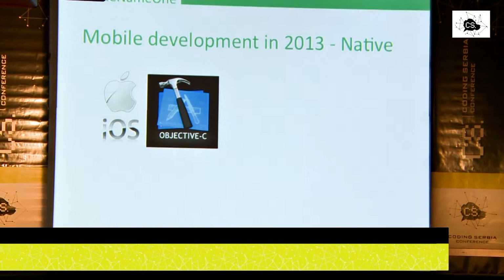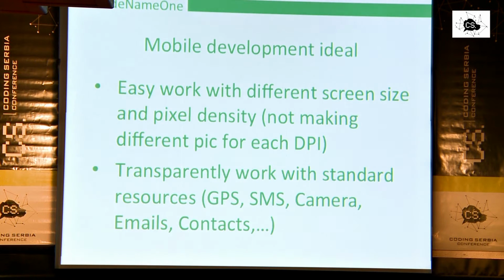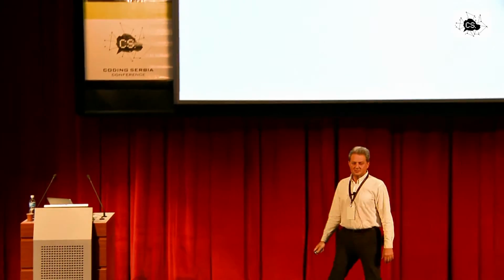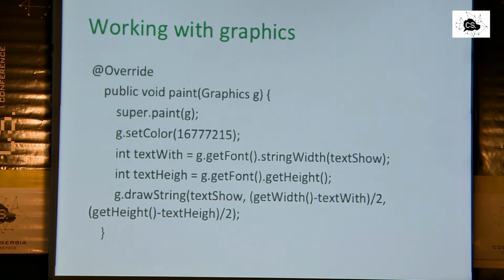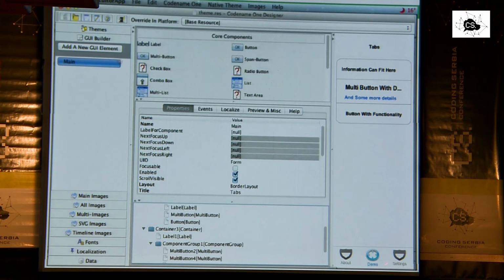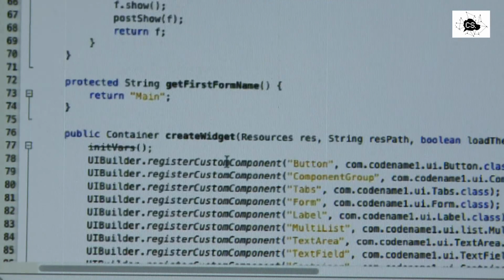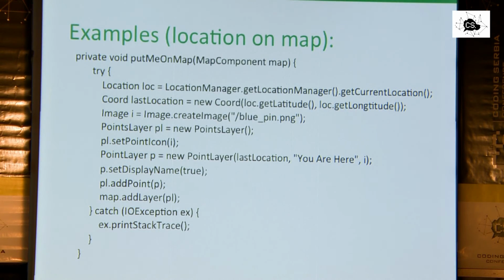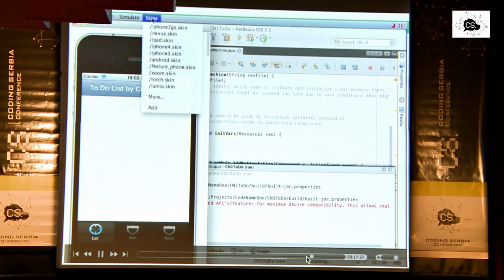"First impression of Codename One" by Mateja Opacic - Coding Serbia Conference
CodeNameOne is a tool for developing mobile applications for iOS, Android, Blackberry and WindowMobile using Java. In this presentation we will present development process using Codename One, show a few simple examples and at the end we will talk about pros and cons of this approach as well as our personal concerns.